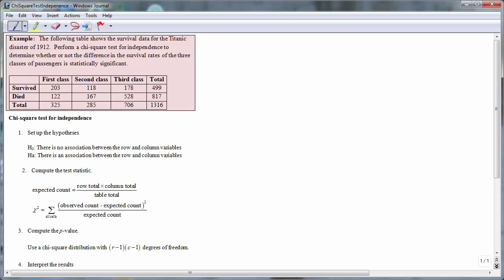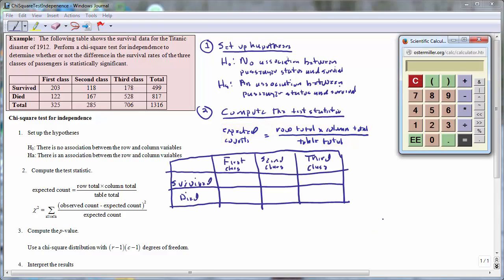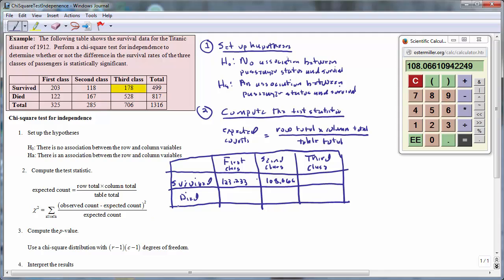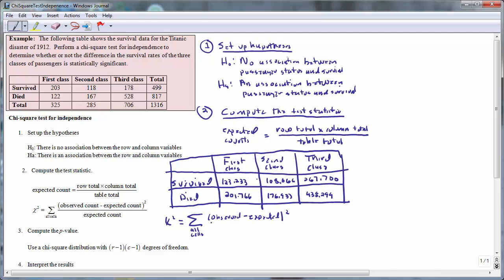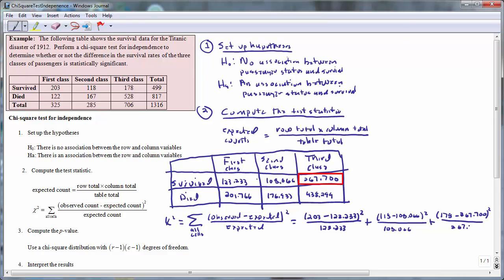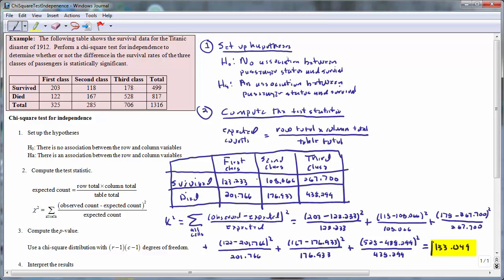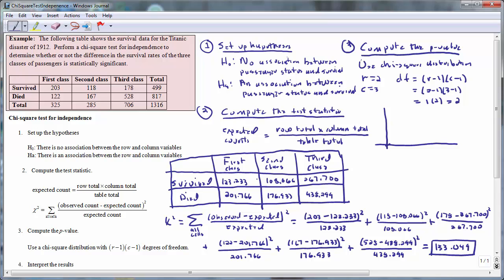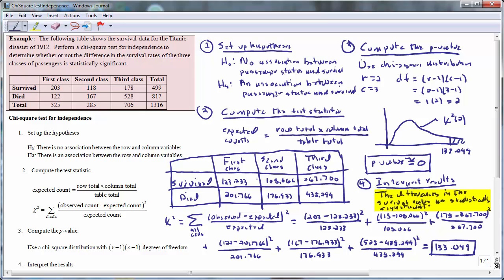Chi-square test for independence